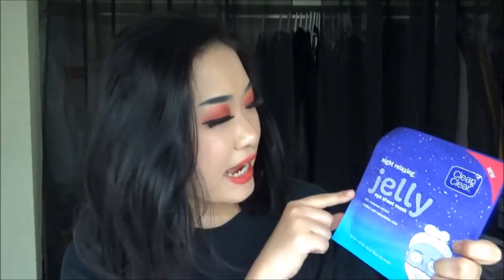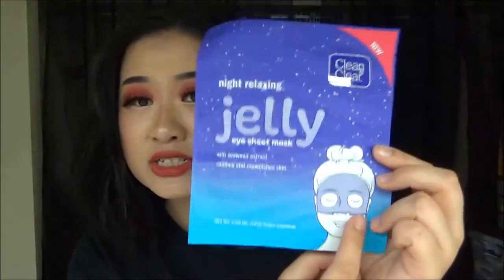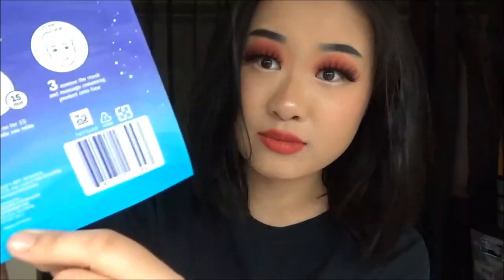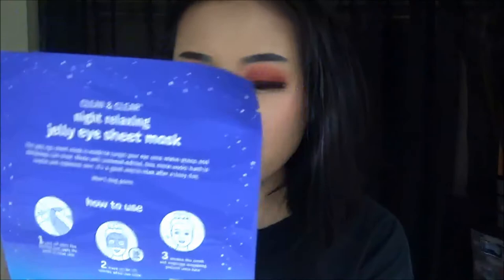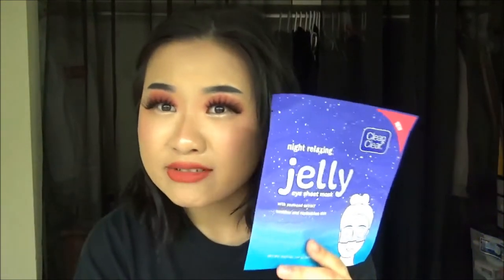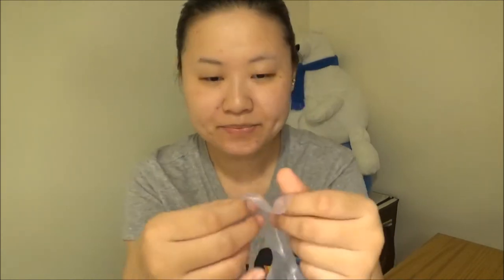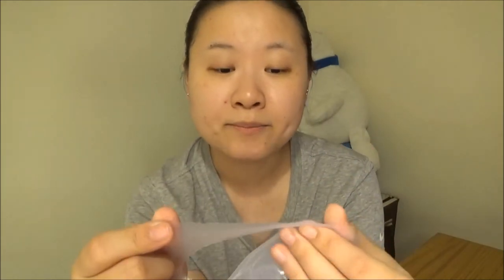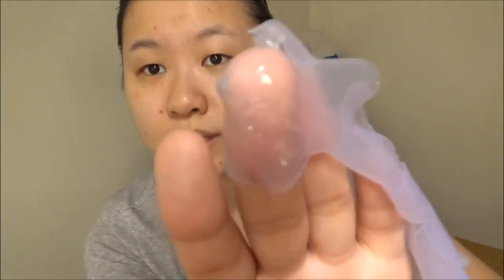【Review】CLEAN & CLEAR NIGHT RELAXING Jelly Eye Sheet Face Mask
product mentioned in the video: